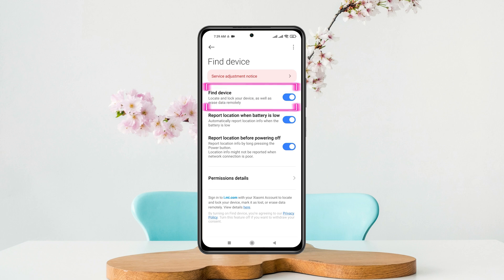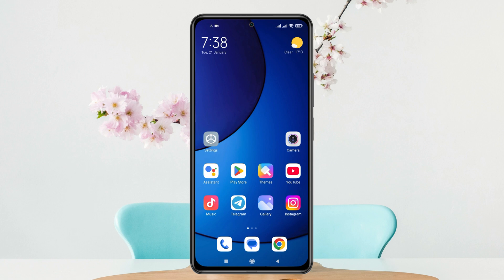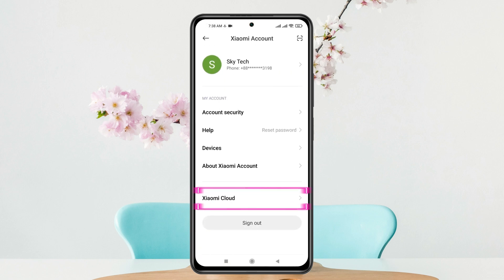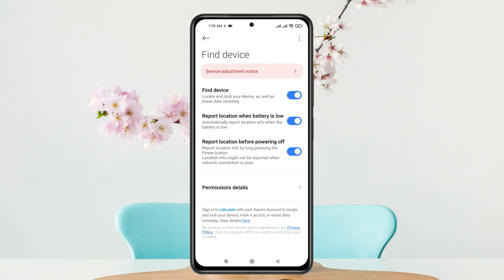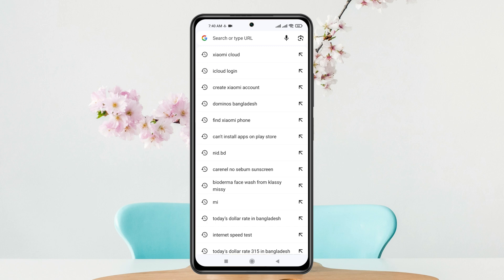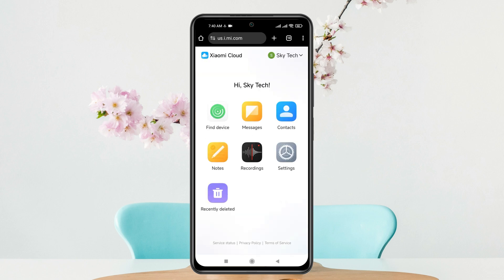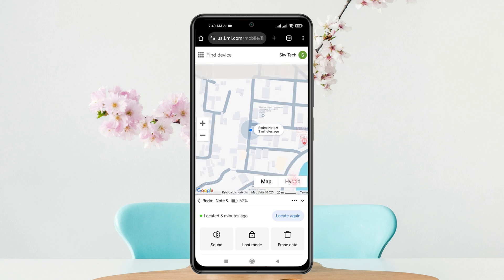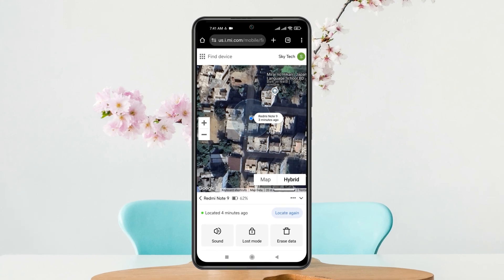How To Turn On & Use Find My device on Xiaomi Phone (MI, Redmi, POCO)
Learn how to turn on and use Find My Device on a Xiaomi phone to ensure your device stays secure and trackable. This feature, available on Xiaomi, Redmi, and POCO phones, allows you to locate your device if it’s lost or stolen. Whether you're using a Redmi Note 9, a POCO model, or any other Xiaomi phone, enabling Xiaomi Find My Device is a crucial step for safeguarding your data and tracking your phone.

In this video, we’ll show you how to enable and use Find My Device Xiaomi to locate your phone quickly. Whether you need to track a Redmi phone, POCO phone, or any Xiaomi device, this feature ensures you can pinpoint its location in real time. You’ll also learn about Xiaomi Find Device checker and how to use the built-in tools to lock, ring, or erase your phone remotely.

With Xiaomi Find Device enabled, you can track your phone easily, ensuring peace of mind in case of misplacement. This guide is packed with tips to help you manage your device using Find My Phone on Xiaomi devices. Don’t miss this essential tutorial to keep your Xiaomi device secure and accessible!

00:01- Video Start
00:15- Channel intro
00:23- Turn On Find My device
01:10- Use Find My device
02:26- Process Ending